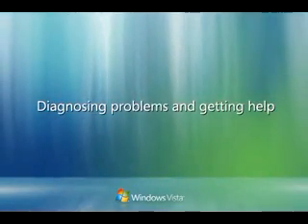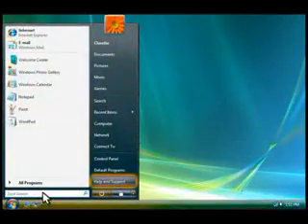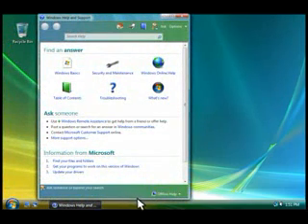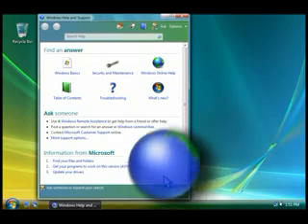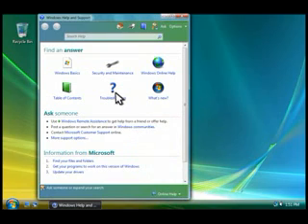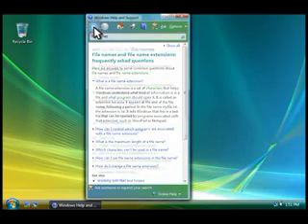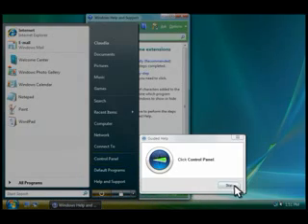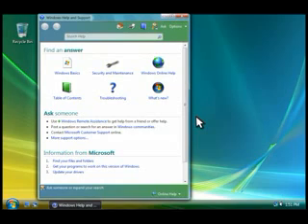Microsoft Windows Vista Demo 5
This is part of a collection of Windows Vista demos.